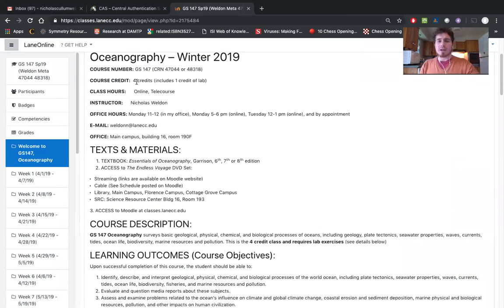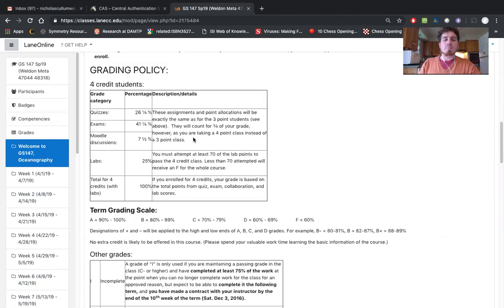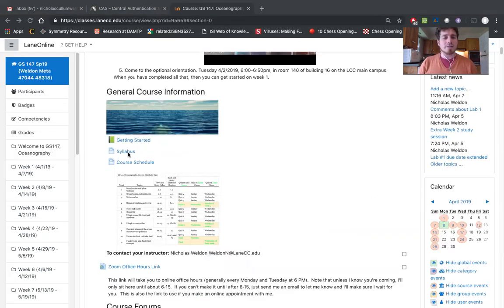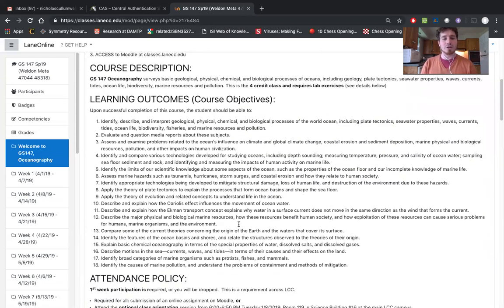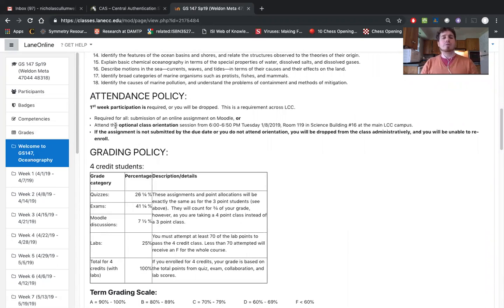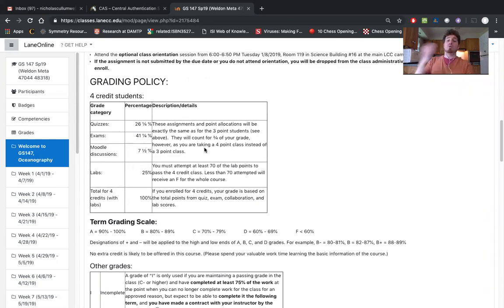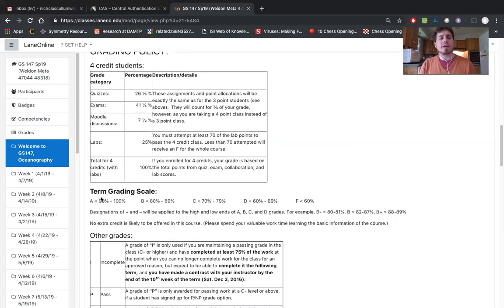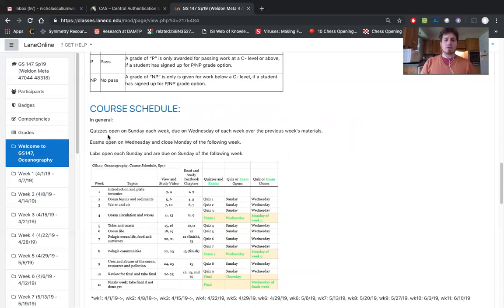Week 1 overview